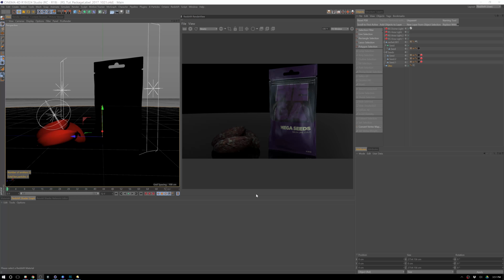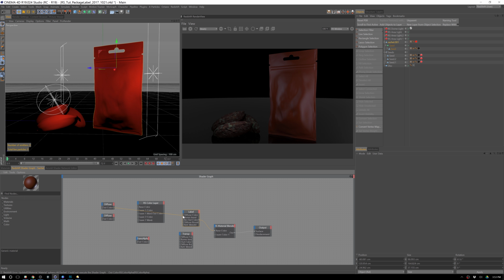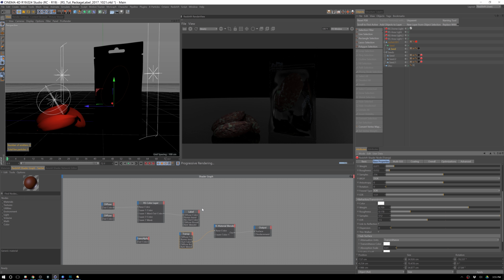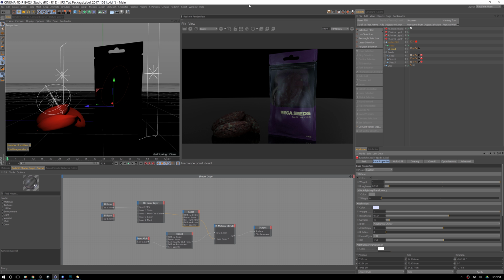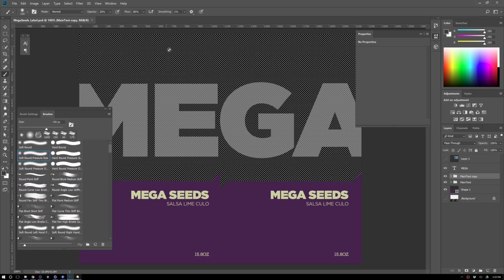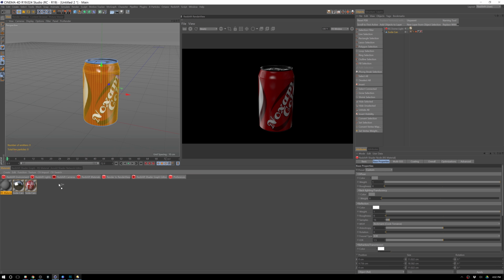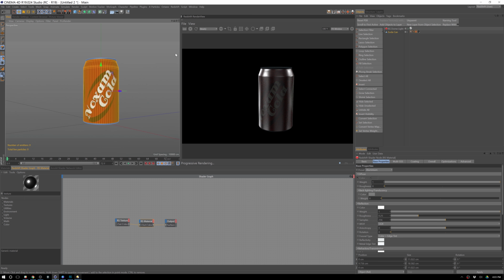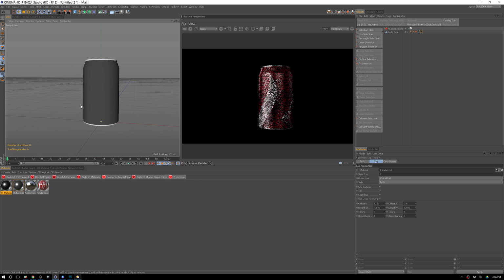Brograph Tutorial 073 - Redshift Product Packaging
Create Product Packaging in C4D Redshift with Liam Clisham.